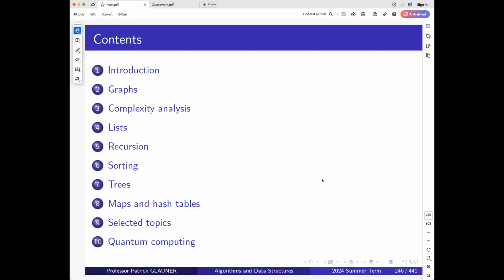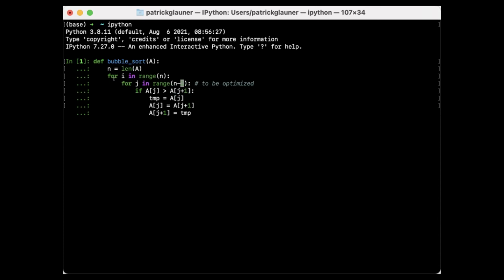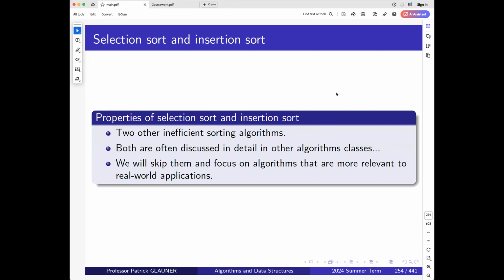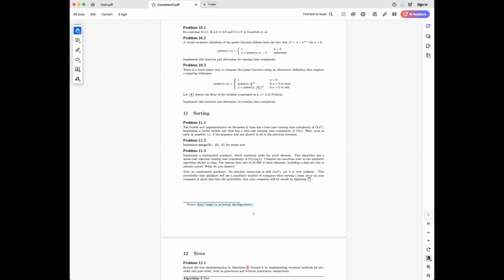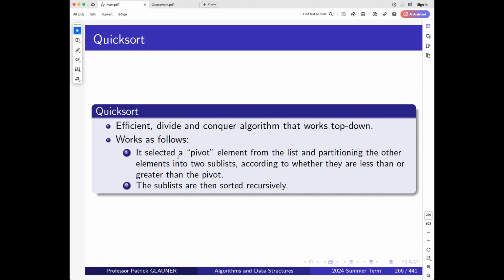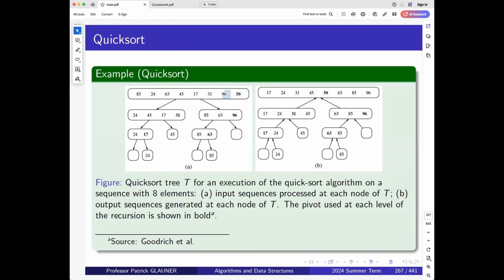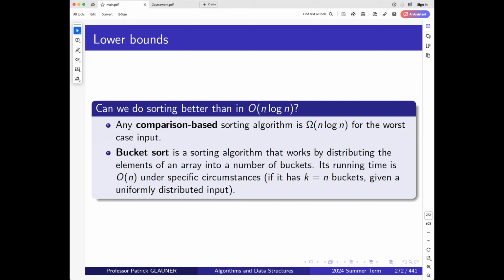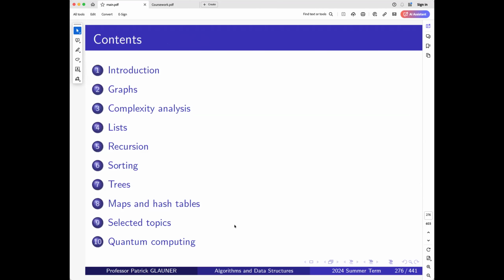Algorithms and Data Structures: 7th lecture (sorting)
Topics discussed:
- Sorting: bubble sort, selection sort, insertion sort, merge sort, quicksort, lower bounds